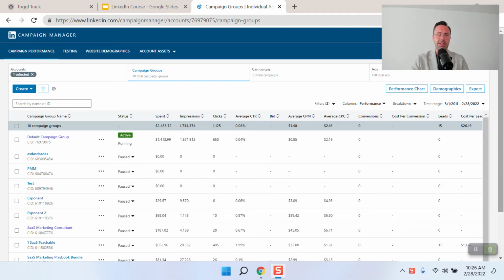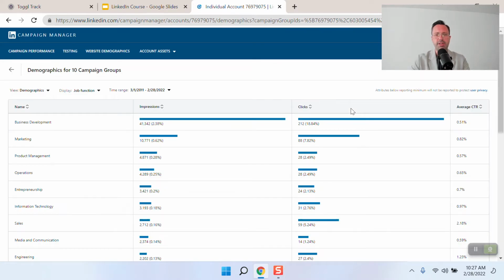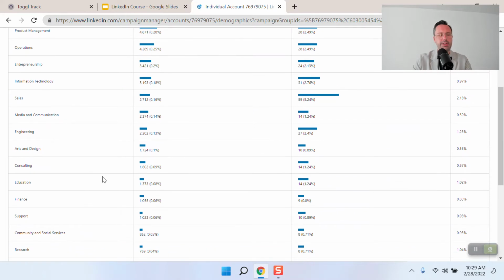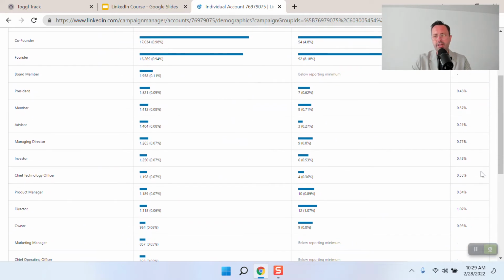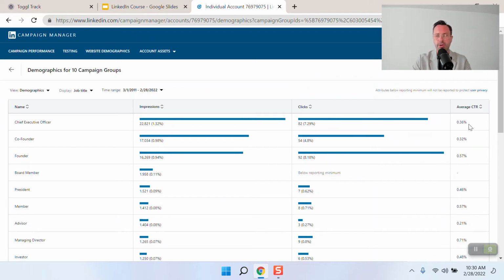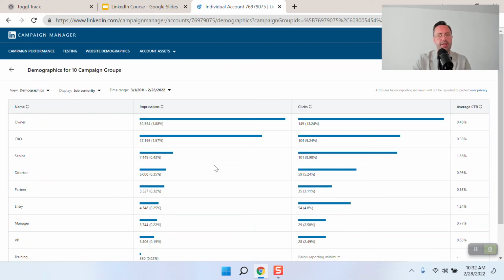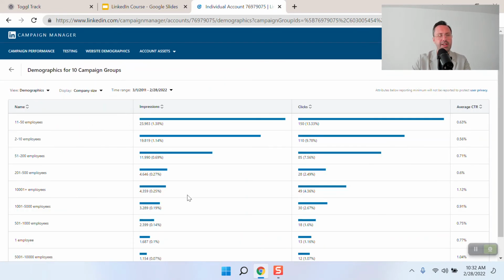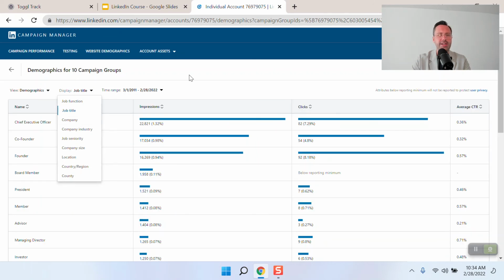LinkedIn "Demographics" Analytics Are the Key to Stop Wasting Money on LinkedIn Ads!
LinkedIn advertising is expensive, largely because people don't audit who is actually receiving their LinkedIn ads. You need to use the "demographics" section to see exactly who is receiving your ads so you can modify your targeting and negative targeting based on:

Job function
Job title
Company
Company industry
Job seniority
Company size
Location
Country/Region
County

LinkedIn advertising course:

Dekker Fraser has been advertising on LinkedIn in 2011 and holds an MBA in marketing from Philip Kotler's Kellogg School of Management, the #1 ranked business school for marketing. He is the author of several product marketing books, has over 160,000 students, and was a VP of Marketing for a Google-accelerator startup and a Global Marketing Manager for Sony.